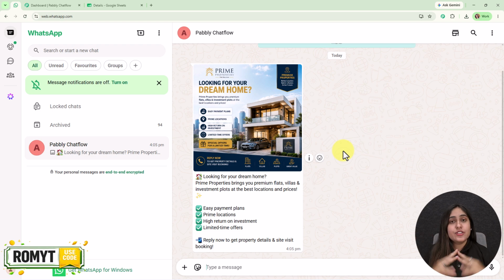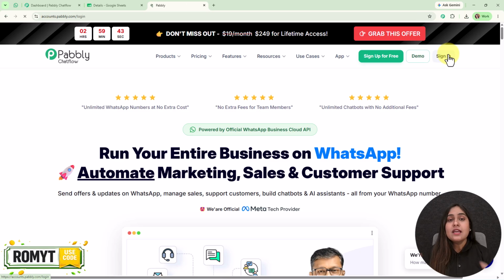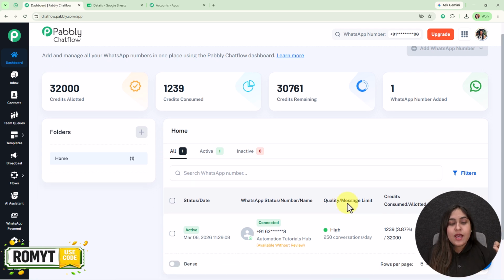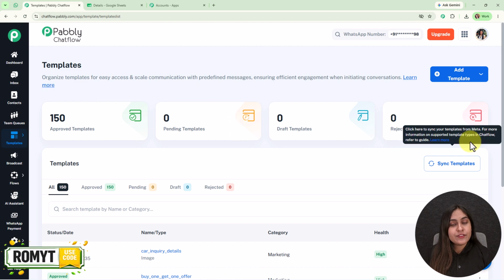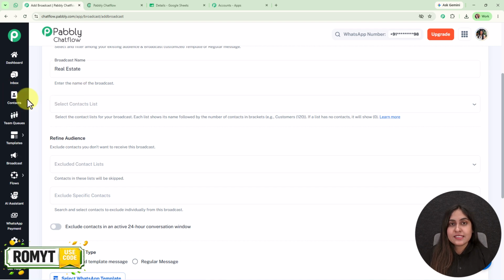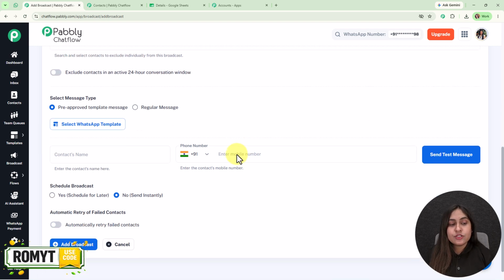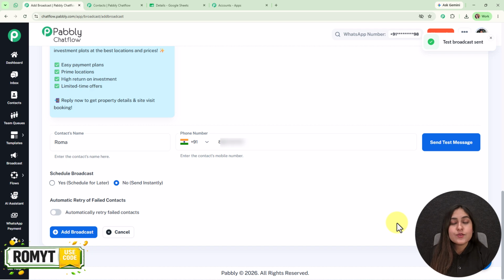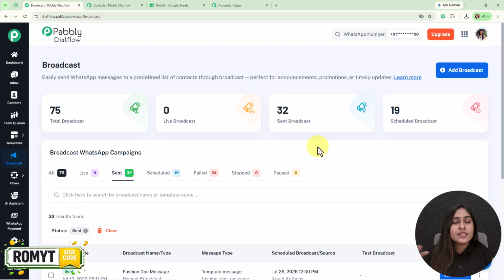How Real Estate Agents Use WhatsApp Broadcast to Close More Deals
this tutorial shows how real estate agents use WhatsApp Broadcast to engage prospects, nurture leads, and close more property deals without any coding. it is beginner friendly and perfect for real estate agents, brokers, builders, property consultants, and real estate agencies looking to automate customer communication.

you will learn how to create targeted WhatsApp Broadcast campaigns, promote new property listings, share brochures, videos, and virtual tours, send price updates, follow up with interested buyers, schedule site visits, and automate lead nurturing. this helps improve customer engagement, reduce response times, increase property enquiries, and convert more leads into buyers.

by using Pabbly Chatflow, real estate businesses can automate WhatsApp marketing, streamline lead follow-ups, promote properties at scale, and build stronger relationships with prospects using a completely no-code workflow.

🎯 Use Case: I regularly promote new property listings, price drops, open house events, and investment opportunities to potential buyers. Instead of contacting each lead individually, personalized WhatsApp Broadcast messages are automatically sent to my customer list. This helps me engage buyers instantly, generate more property enquiries, and close deals faster with timely follow-ups.